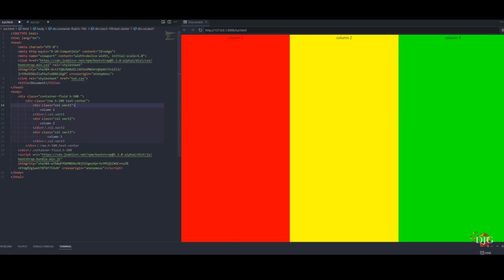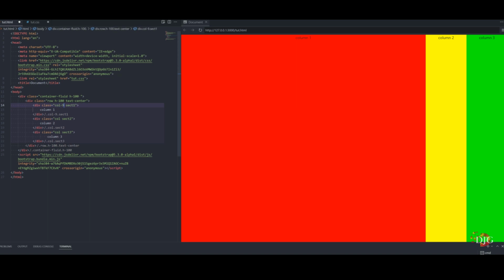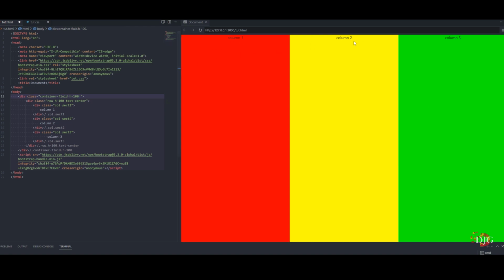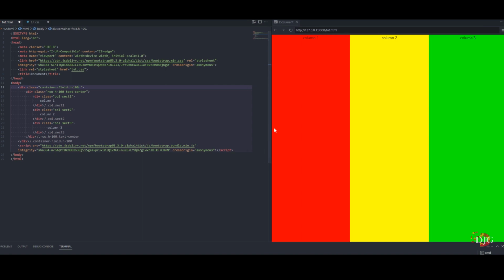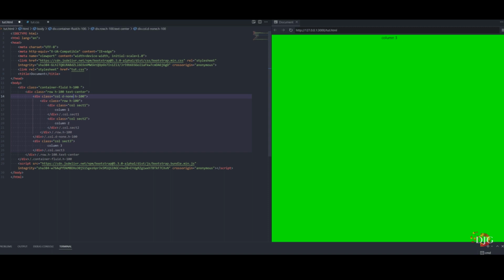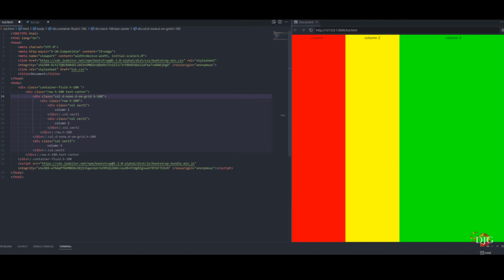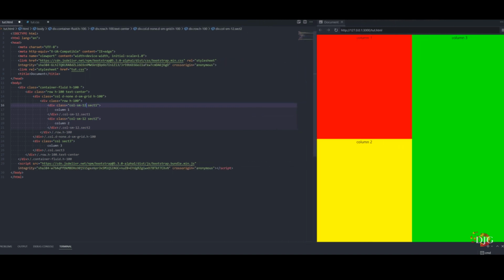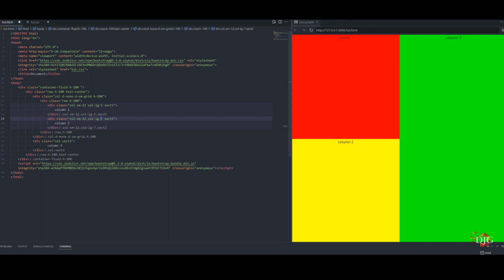Bootstrap 5 : Hide and style with classes and breakpoints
Learn how to hide, style, stack, and create customized responsive layouts with the bootstrap column and display classes and breakpoints.

Made in association with Bay Valley Tech Free Web App Development Program learn more or support their free services

GitHub link for the code I used to start and finish